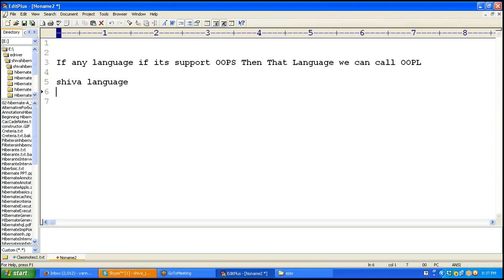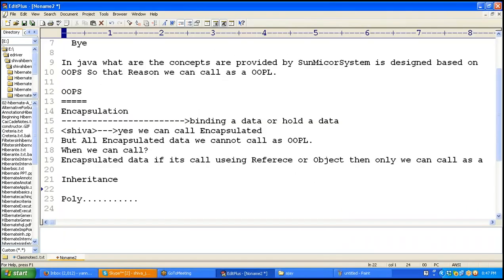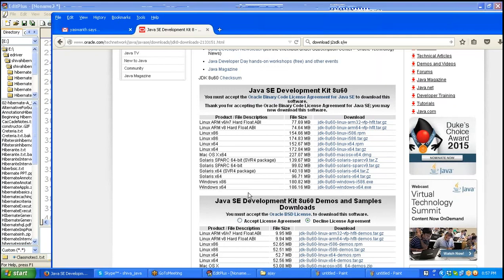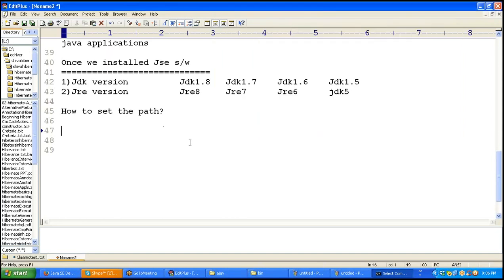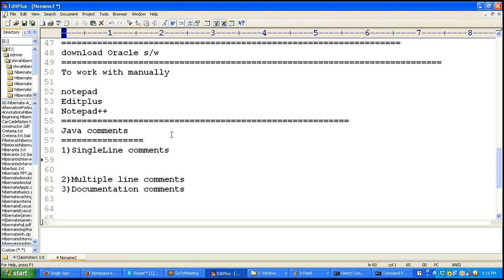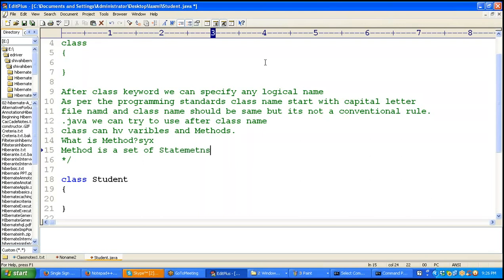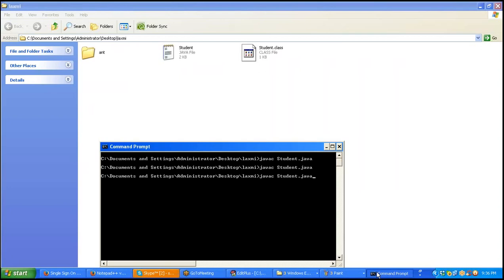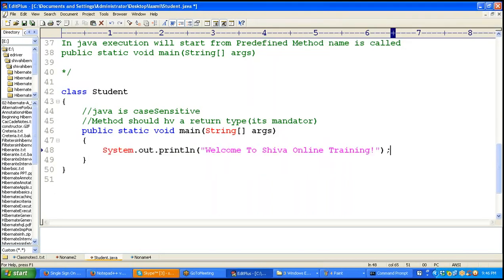java Training | Online java Training Live 1st class--(Siva)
Java Training from USA industry expert trainers with real time project experience.